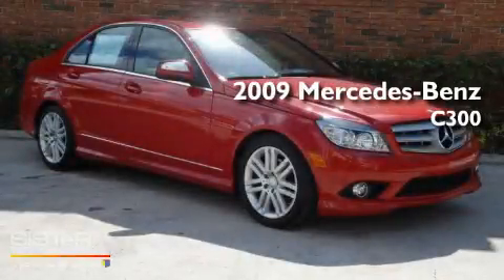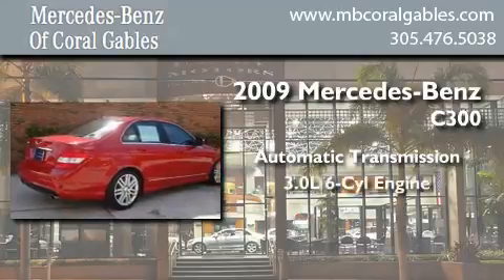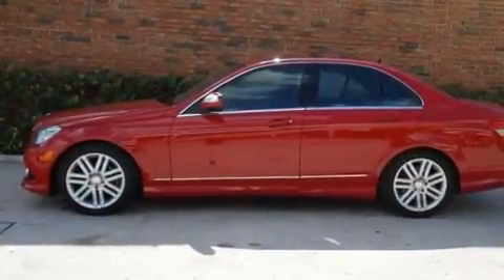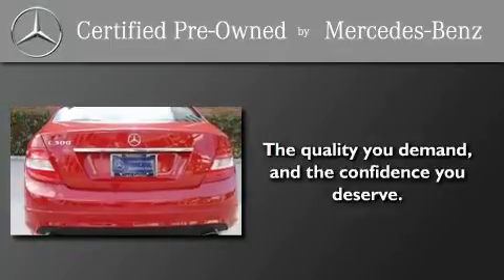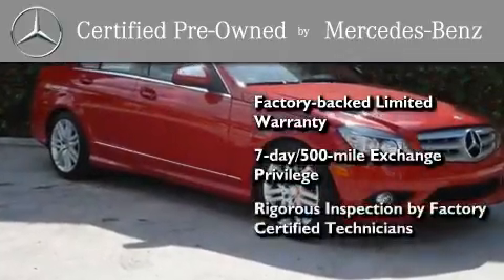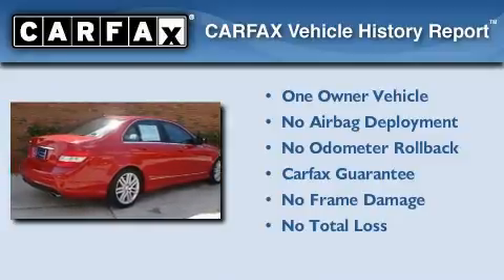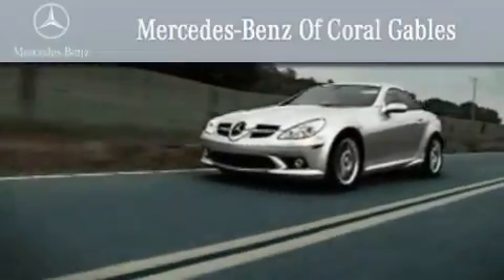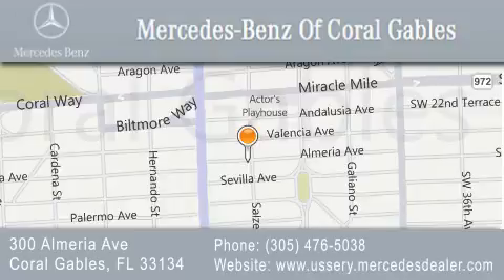2009 Mercedes-Benz C300 Sport Certified Coral Gables FL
Year : 2009
 Make : Mercedes-Benz
 Model : C300
 Engine : 3.0L 6 Cyl. Sequential-Port F.I.
 Trans . : Automatic
 Exterior : Mars Red - Black Int
 Miles : 23,198

 Stock : M490

 2009 Mercedes-Benz C300 Sport Coral Gables FL